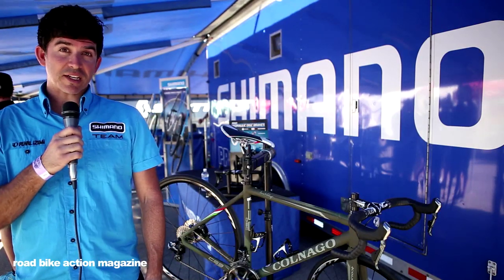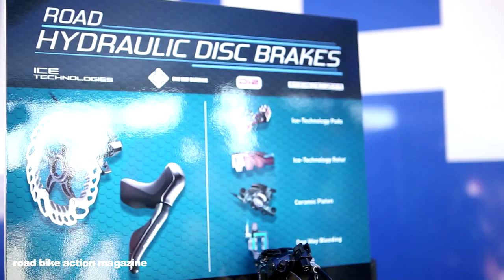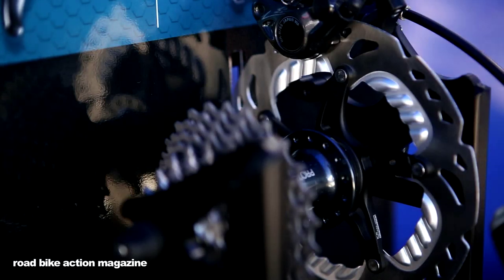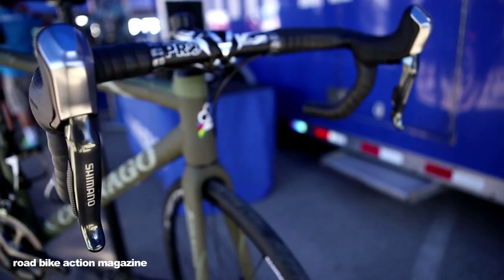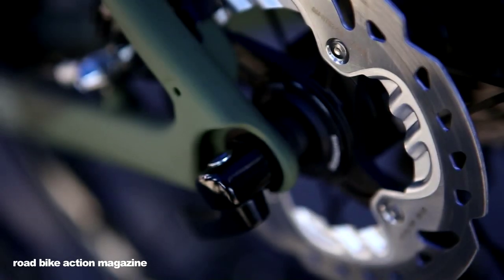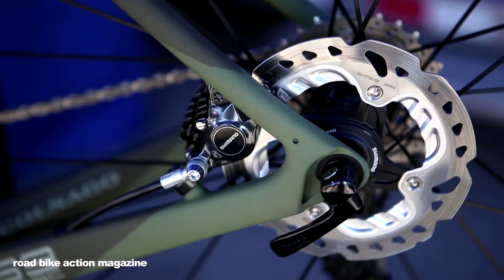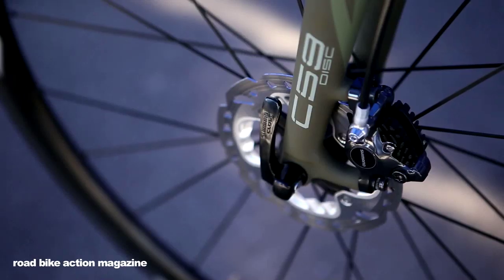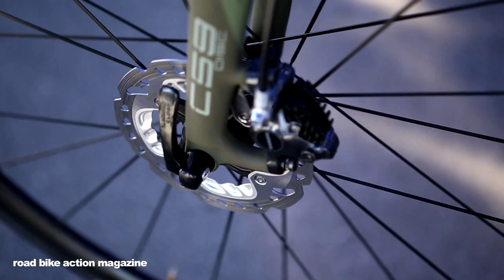Inside Shimano's Hydraulic Disc Brakes and Ice Technologies -Road Bike Action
Inside Shimano's Hydraulic Disc Brake System. This stuff is really trick and we are really excited to get our hands on it. Shimano's design is lightweight and is very efficient with keeping cool on the calipers. For all the latest photos,video, and stories on Interbike 2013 check out roadbikeaction.com